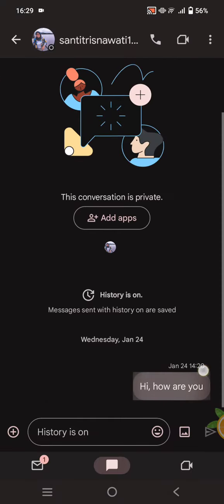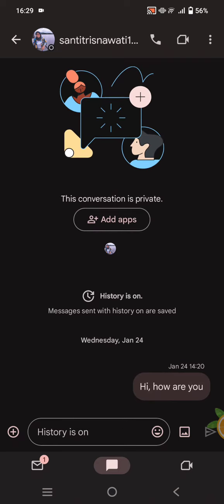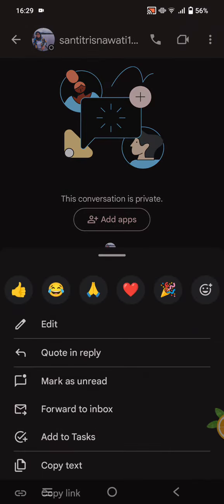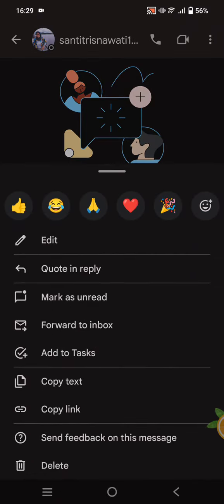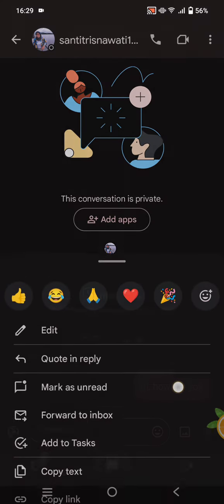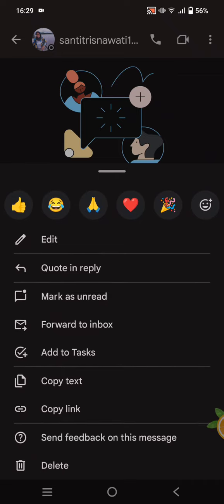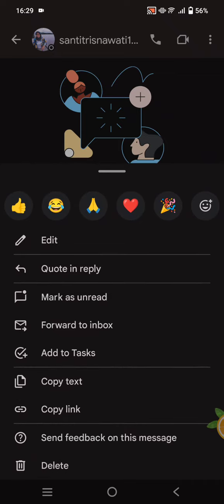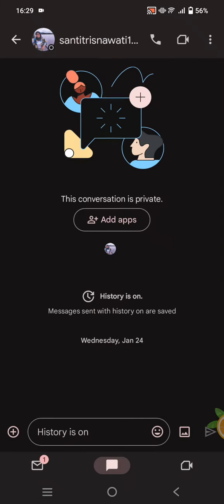[NEW UPDATE] How to Delete Messages in Google Chat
This is how you can delete sent messages on Google Chat